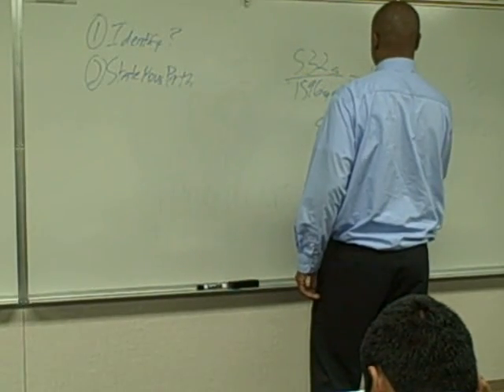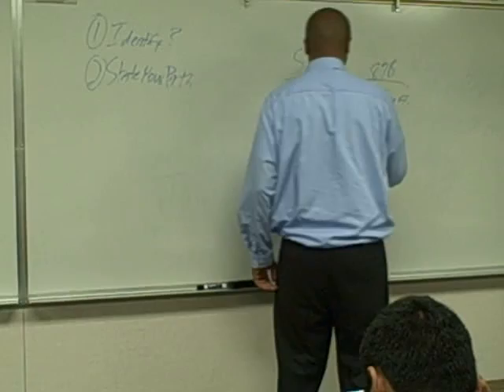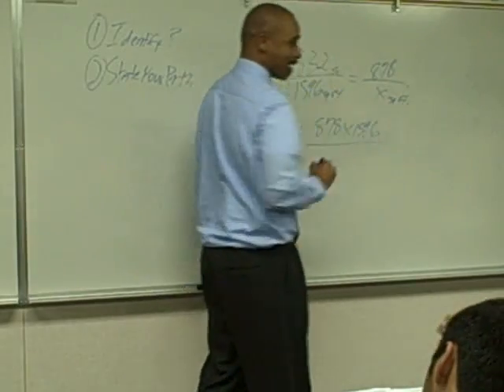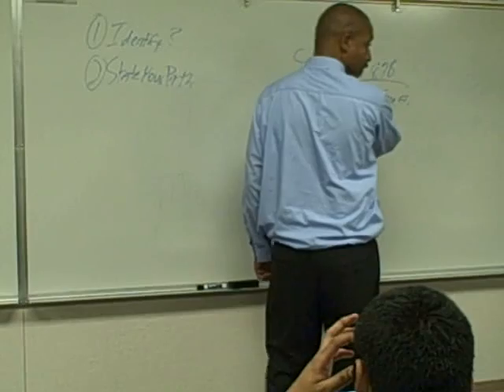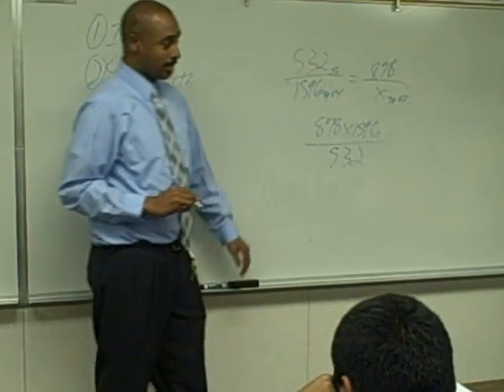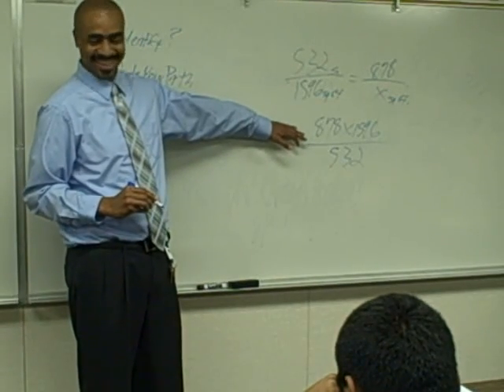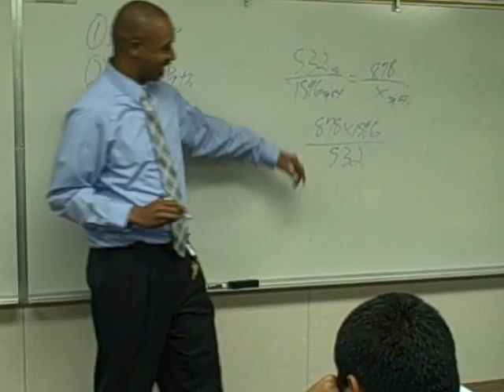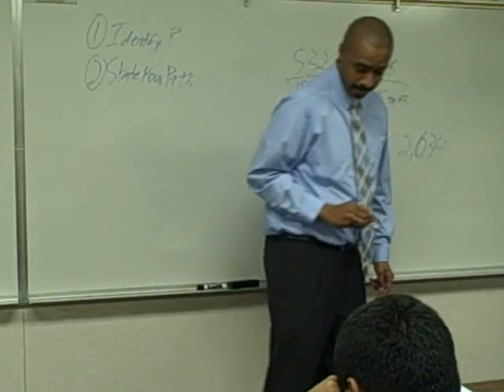GYGN RP Q2